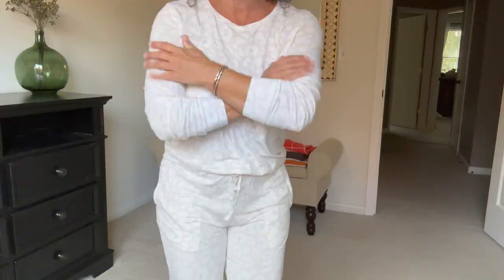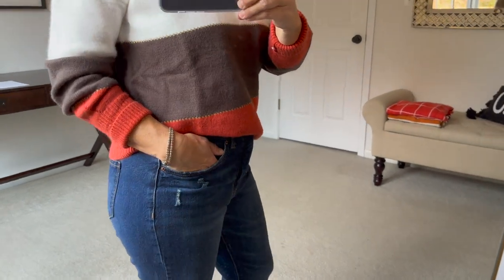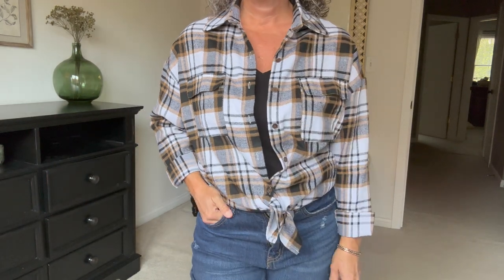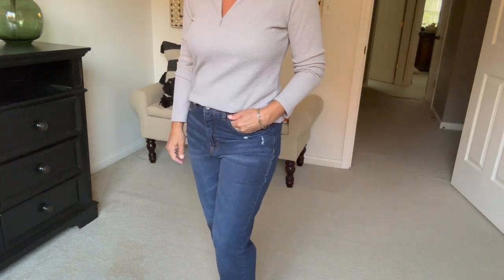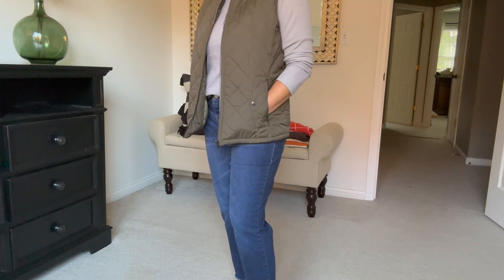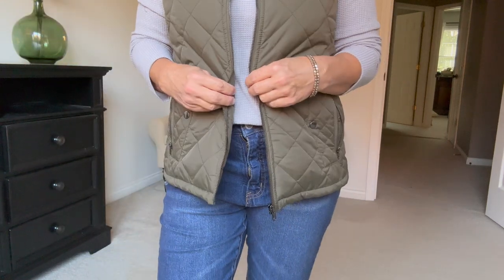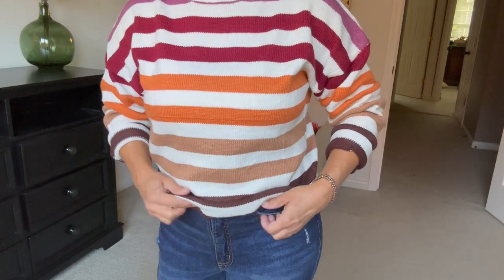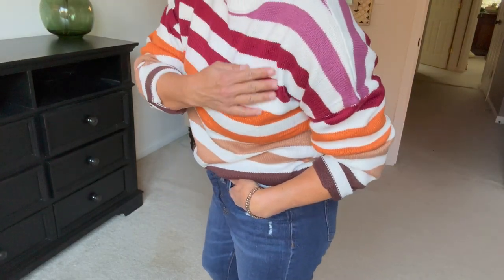Amazon Fall Fashion 2022 | Fashion for Women Over 50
Have I got an Amazon Fall Fashion Haul for you!  I'm showing you the best sweaters on Amazon and best tunic tops in this Amazon fall haul 2022 video.  If you're interested in fashion for women over 50,  I got you covered!

◼︎GYS BAMBOO LEOPARD PRINT PAJAMA SET (small, oat)
◼︎GYS BAMBOO V-NECK PAJAMA SET (small, black)
◼︎GYS BAMBOO JOGGERS (small, black)
◼︎GYS BAMBOO CREWNECK SWEATSHIRT (small, black)
◼︎CHUNKY KNIT COLOR BLOCK SWEATER (small, brown)
◼︎FLANNEL SHIRT (small)
◼︎WAFFLE KNIT HENLEY (small, grey)
◼︎QUILTED VEST (medium, green)
◼︎STRIPED TUNIC (large, black)
◼︎SOLID OVERSIZED TUNIC (small, purple)
◼︎CHUNKY KNIT TURTLENECK SWEATER (large, orange)
◼︎RAINBOW STRIPE KNIT SWEATER (medium)
◼︎TIME AND TRU STRAIGHT CROP JEAN (8, dark vintage)